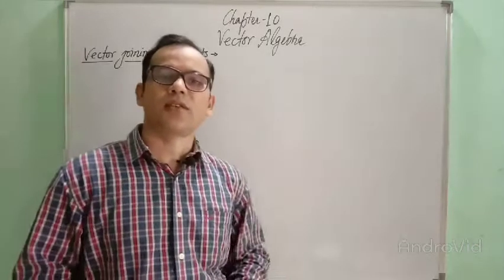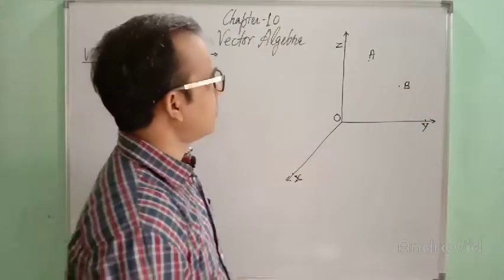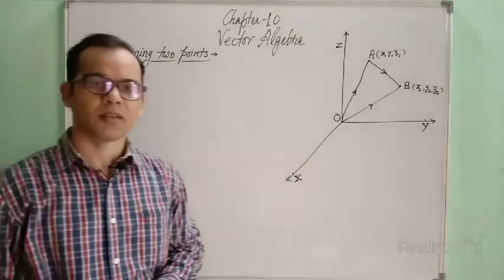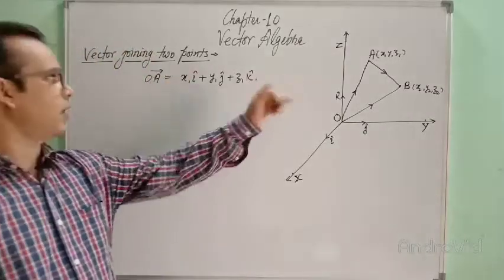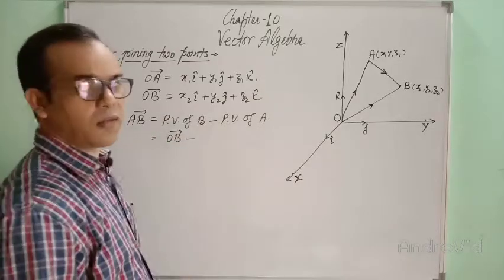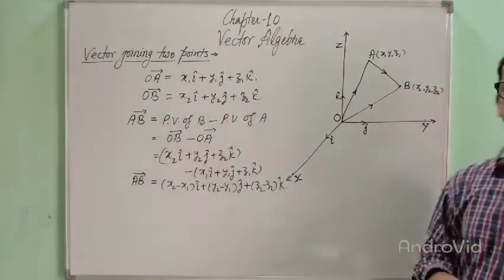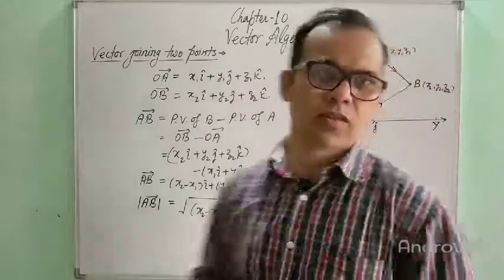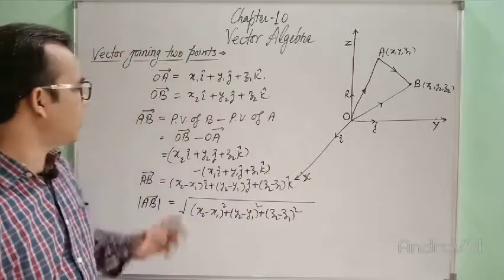Vector joining two points